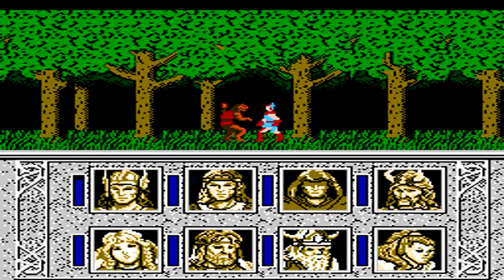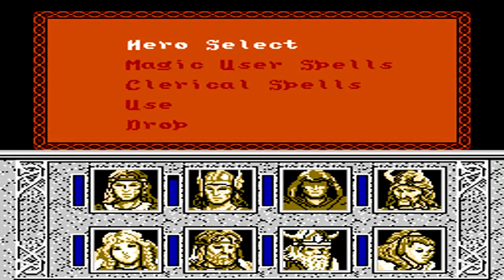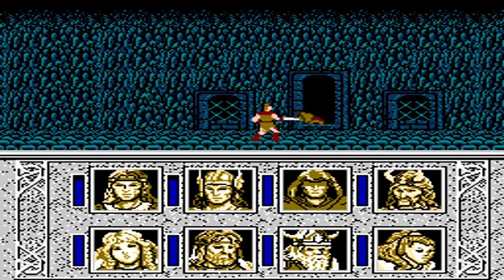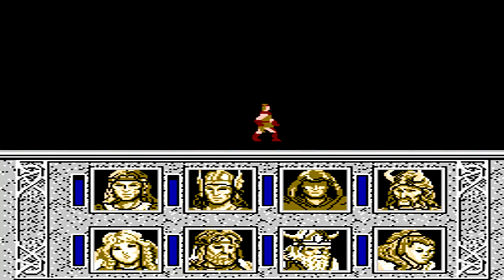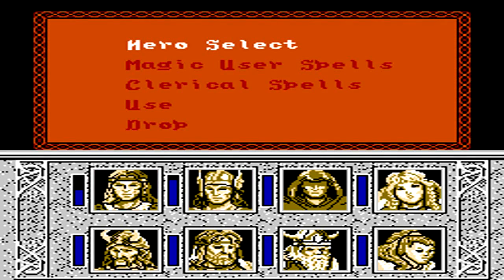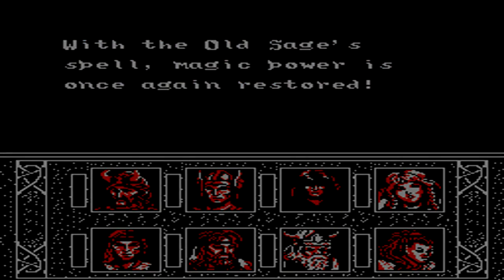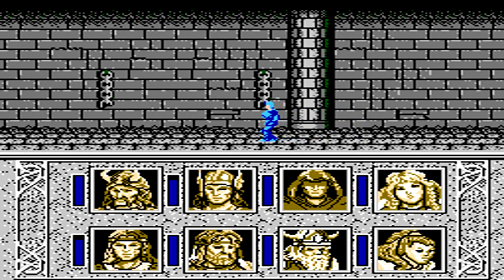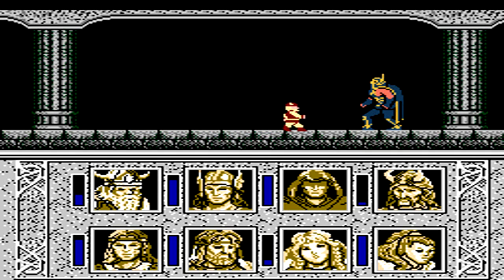Play it Through - Advanced Dungeons & Dragons: Dragons of Flame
Hey everyone on this episode of Play it Through its Advanced Dungeons & Dragons: Dragons of Flame for the Nintendo Famicom aka NES brought to us by pony canyon. Dragons of the Flame is the Direct sequel to Heroes of the Lance considered a pretty bad game overall. However DoF improved the gameplay and presented a much better experience all around. This game never saw a NA released but thanks to a fan translation we can enjoy the game in english. The game did see a European release but only for the ZX computer. The game takes place during the 2nd campaign of the Dragonlance D&D campaigns and novels. Enjoy!!